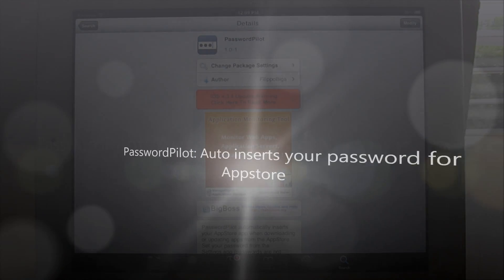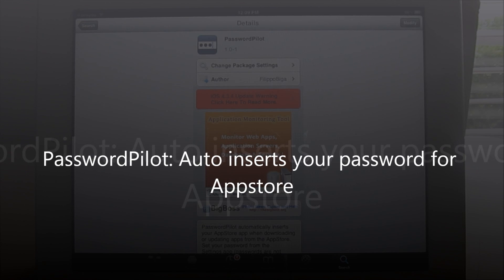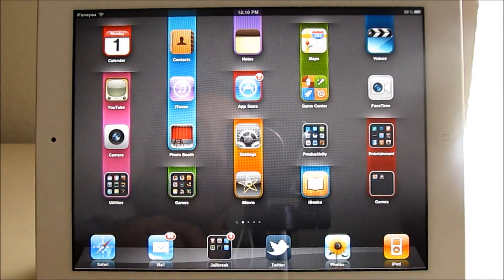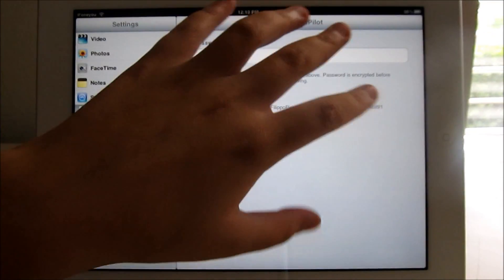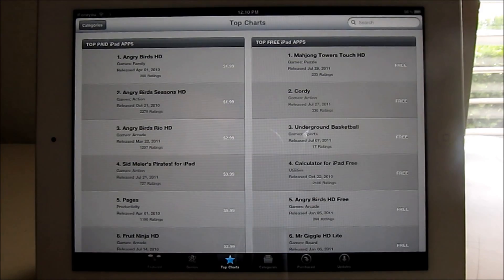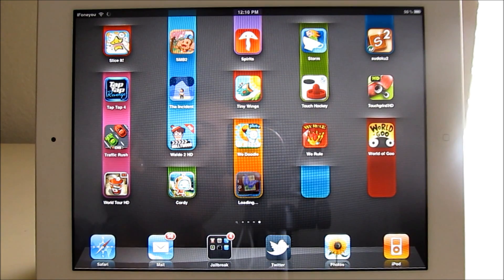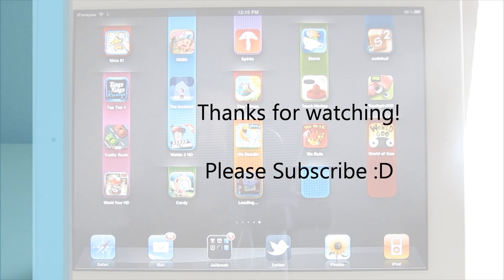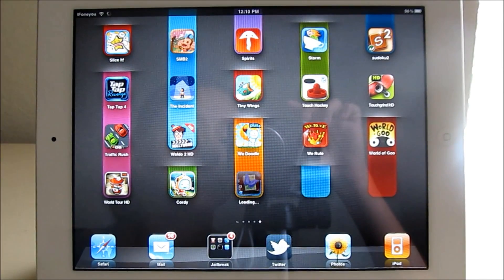PasswordPilot: Automatically insert your password for the Appstore [HD]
PasswordPilot automatically inserts your password so you don't have to anymore! It is a free tweak from the Bigboss Repo! This is a very handy, useful tweak that I hope you check out :)

passwordpilot password pilot tweak review auto automatically insert put your password appstore itunes you dont have to anymore free tweaks bigboss repo repository source ifoneyou senoritatec technology tech cydia hacks jailbreaks mods themes ipad 2 ipad one iphone 4 ipod touch 4 itouch 4 apple idevice apple device iphone tweak ipod touch tweak ipad tweak  iphone 3gs apple save store appstore review auto insert ipod touch itouch computer imac youtube tutorial application